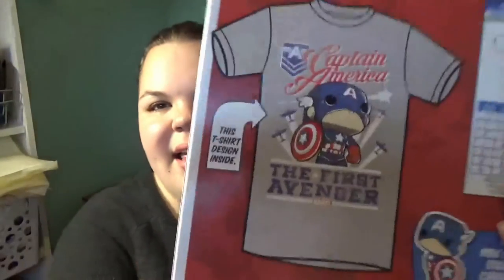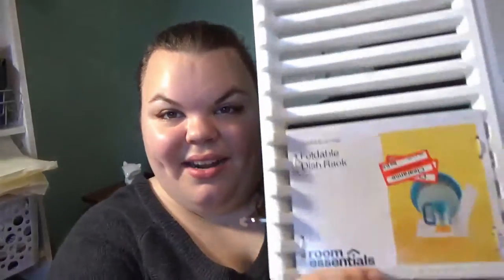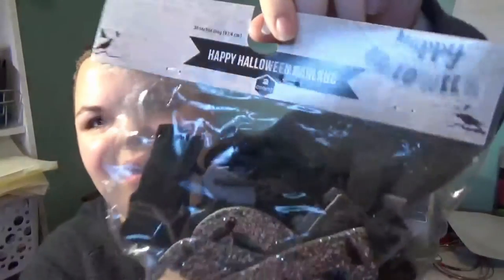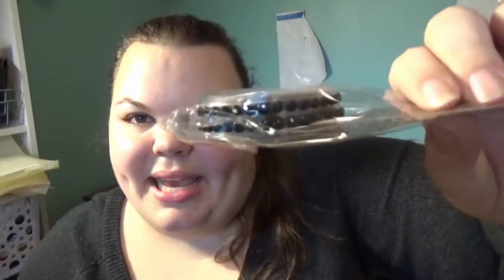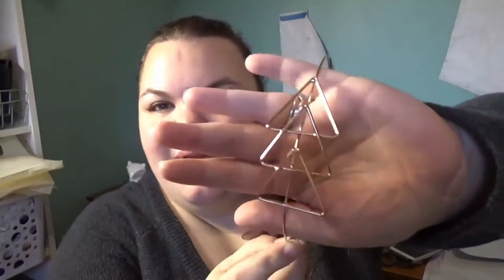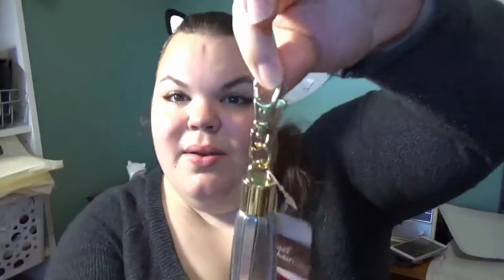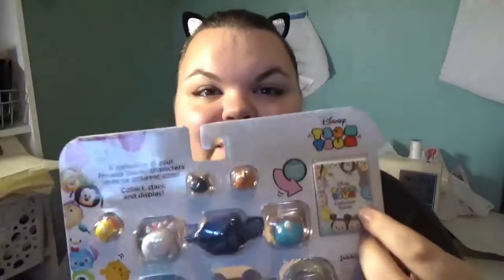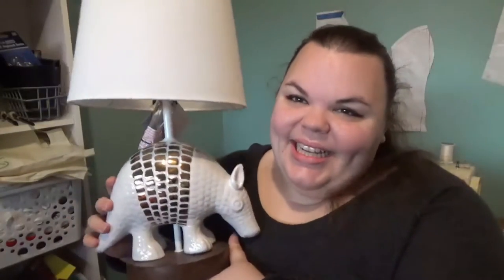Fall Target Haul 2016